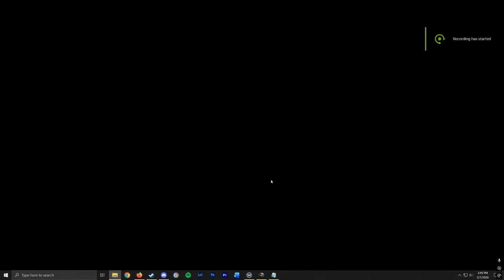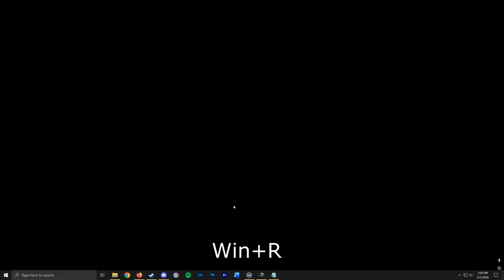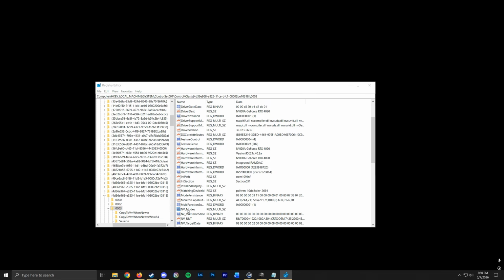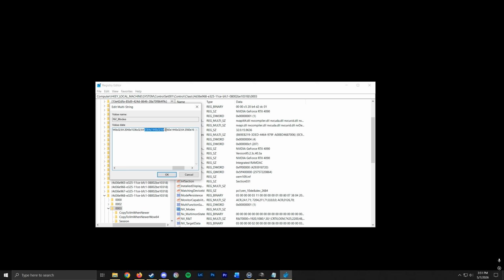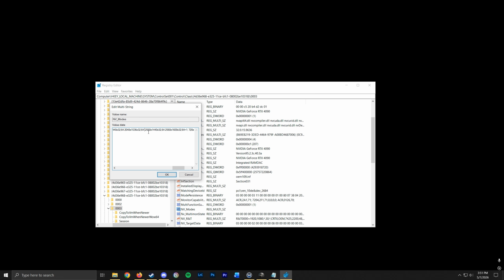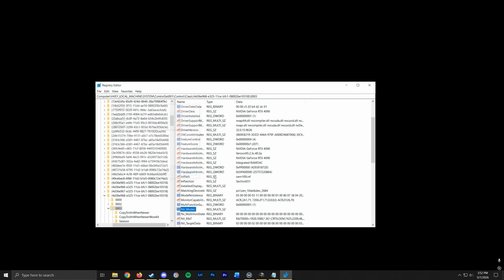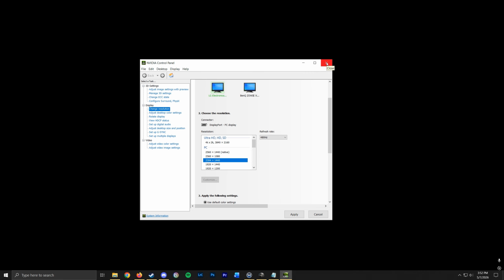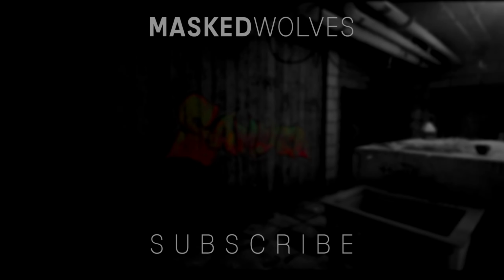HOW TO FIX Nvidia Custom Resolution Greyed Out (Works with High Refresh Rates)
For those who prefer to just read:

Start with Ctrl + R, type regedit and hit enter

Now Ctrl + F and find: nv_modes

Open NV_Modes and you'll see something similar to this but much longer "2048x1536x32,64 2560x1440x32,64 2560x1600x32,64=1;"

Add your custom resolution into the list where it fits in order from smallest to largest. For instance if I wanted to add 2304x1440, I would add 2304x1440x32,64 between 2048x1536x32,64 and 2560x1440x32,64. It would look like this when you are finished "2048x1536x32,64 2304x1440x32,64 2560x1440x32,64 2560x1600x32,64=1;"

Hit okay and restart your PC.

YOU WILL HAVE TO DO THIS FOR EVERY UPDATE TO YOUR DRIVERS.

This works for higher refresh rates as well. I am on an LG with 480hz and so long as you copy over what's natively there you shouldn't have any issues.